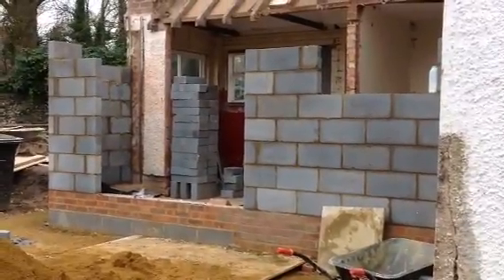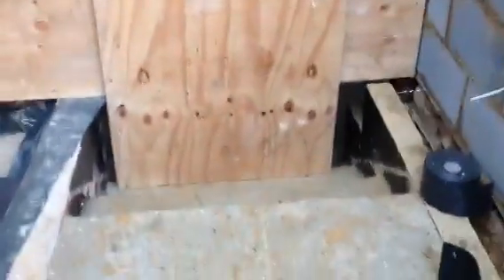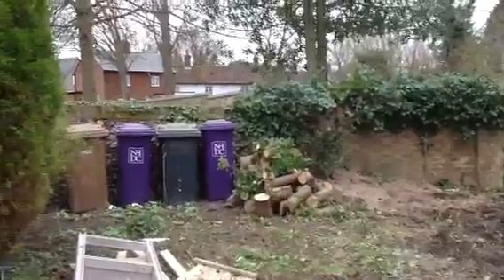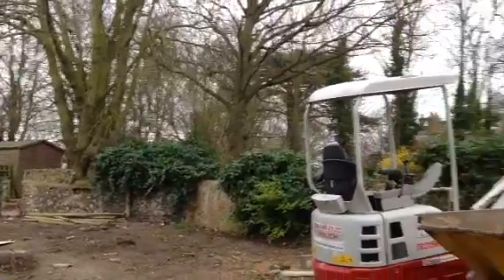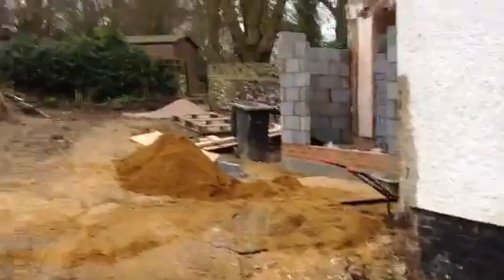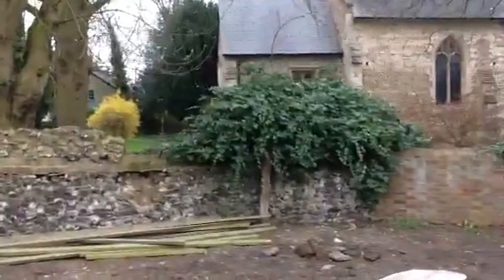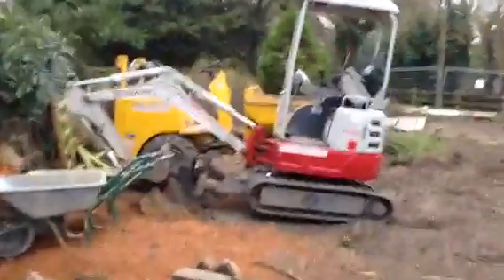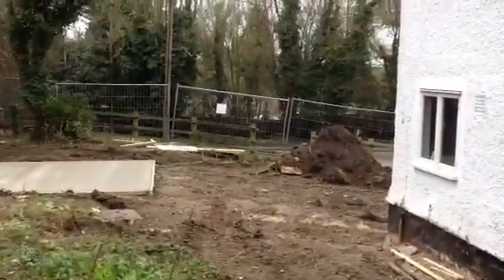Diary of the restoration of our 17th Century cottage. Week 6 by Chris Punter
A progressive week at our cottage. The floors are going in downstairs, the extension is looking more like an extension! The final door is bricked up and we now have a garage base! Roll on week 7!